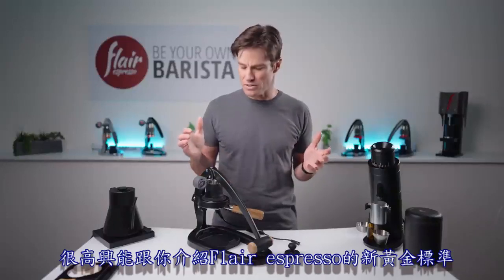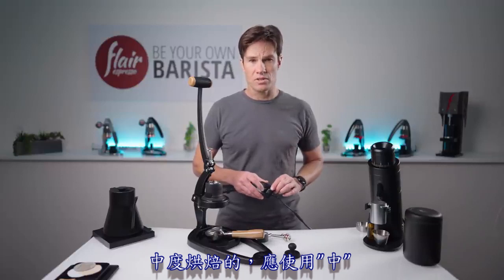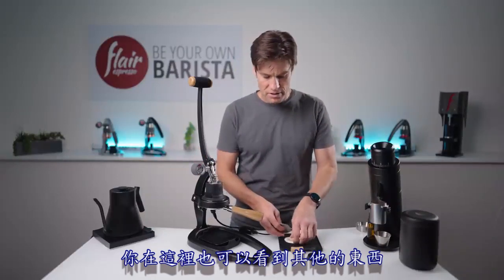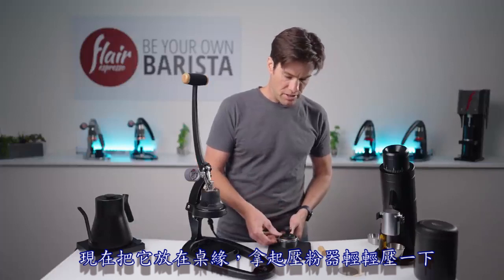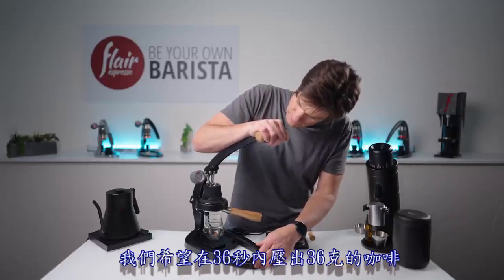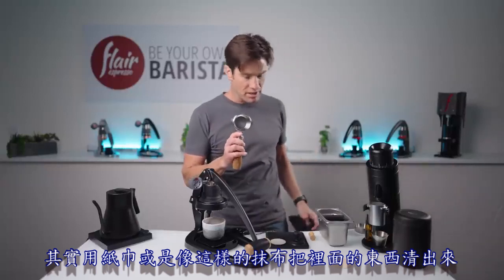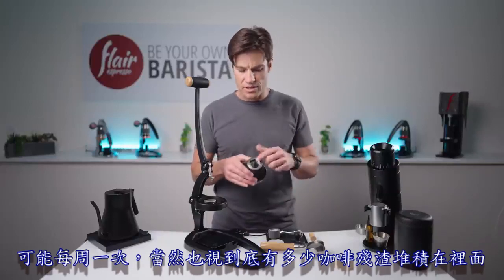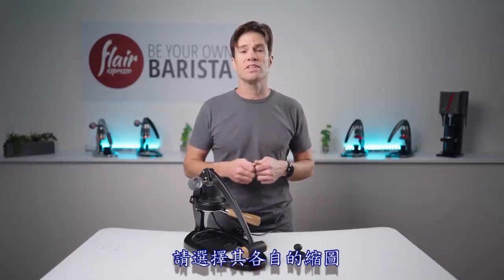Flair 58 濾壓指南 (Flair Espresso Maker 58 - Brewing Guide)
Flair第一台電控預熱(內置溫度控制器)、採用標準58 mm濾杯的拉霸機，簡化的流程讓您能更快速地連續製作精品咖啡店等級的espresso

Flair 58- 從Flair espresso而來的最新黃金標準:

使用58 mm帶把手濾杯- 提供業界標準相容性
配備預熱控制器- 更精準的溫度管理
更長的壓桿及T字形握把- 下壓更加省力
與壓桿相連結的活塞- 無縫銜接連續出杯流程
整合的壓力錶- 萃取狀況即時回饋

想獲得更多 Flair 58相關資訊，請訪問我們台灣的網站